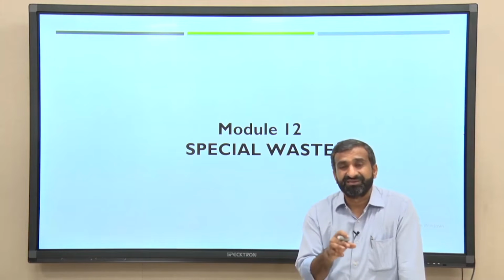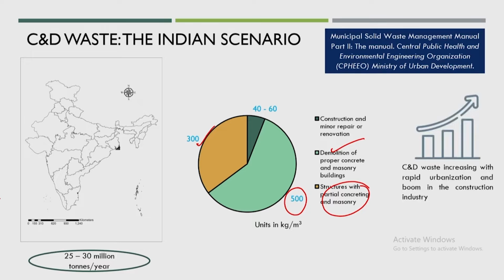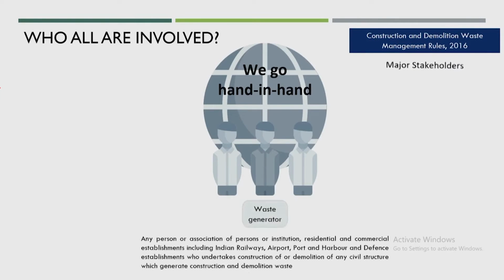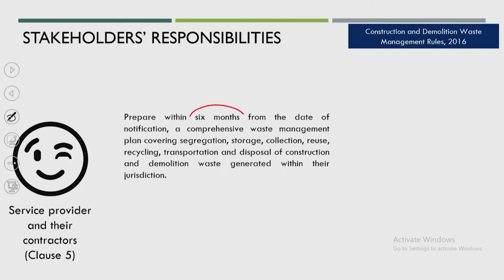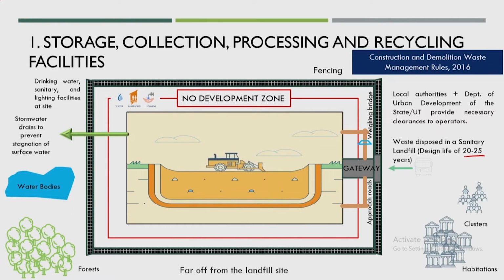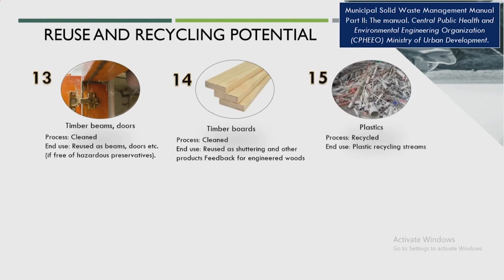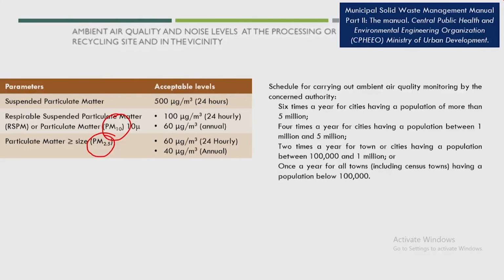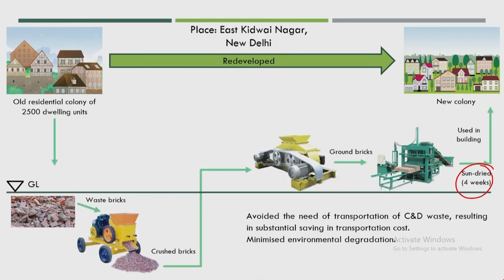Lecture 37: Construction and demolition waste